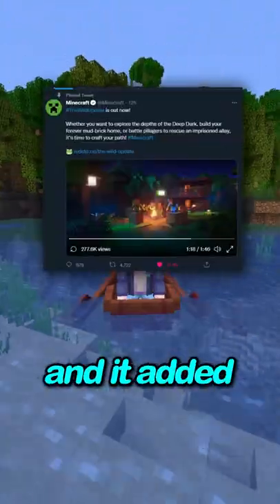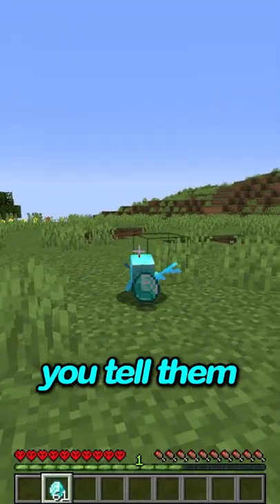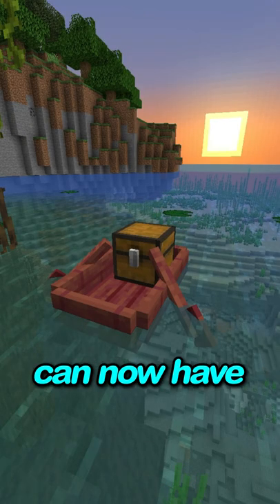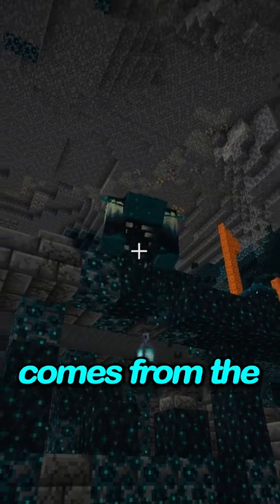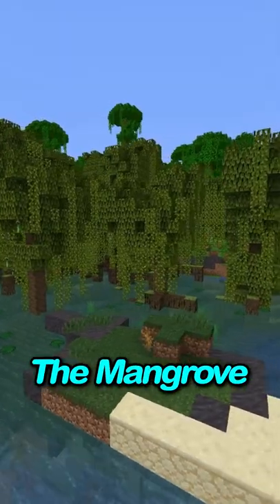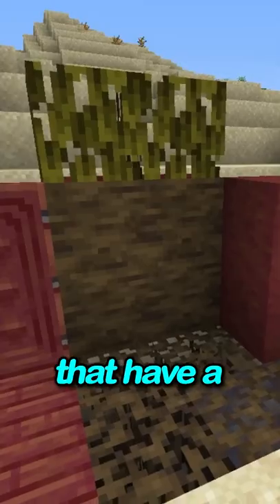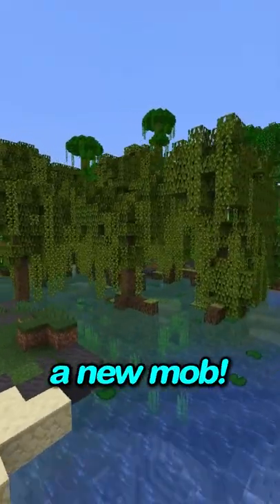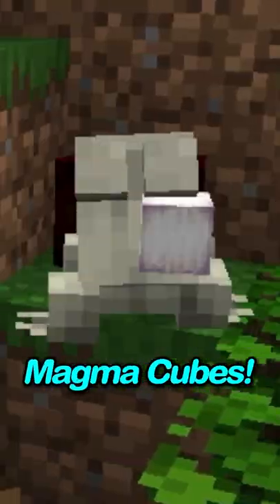What's In The NEW Minecraft Update (1.19)...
I AM SO EXCITED FOR THIS NEW MINECRAFT UPDATE!!!
another minecraft short for ya! make sure to sub :)